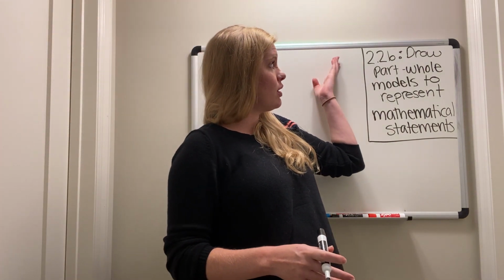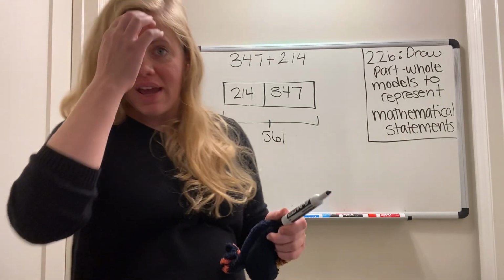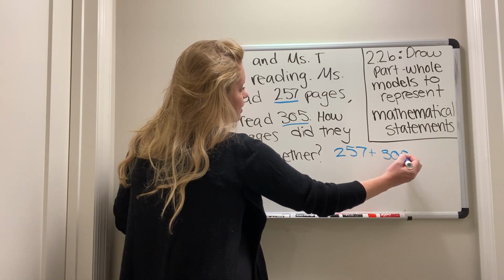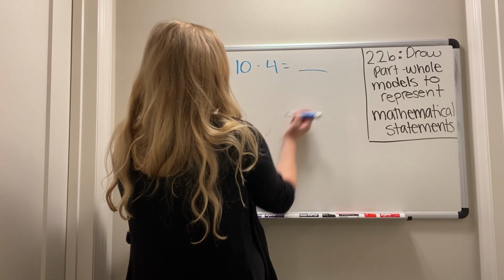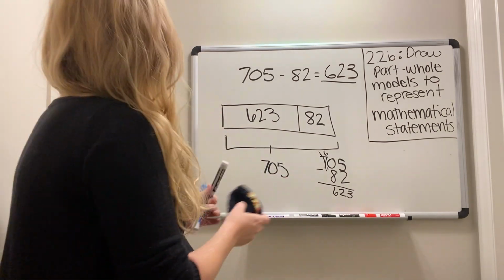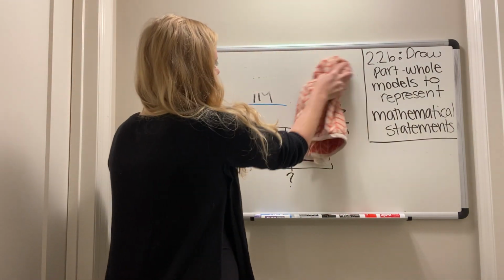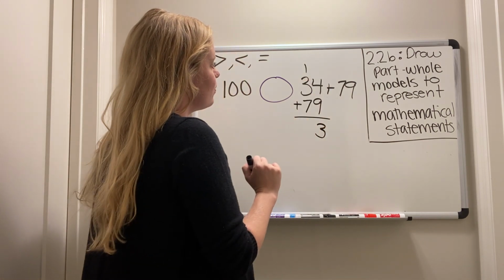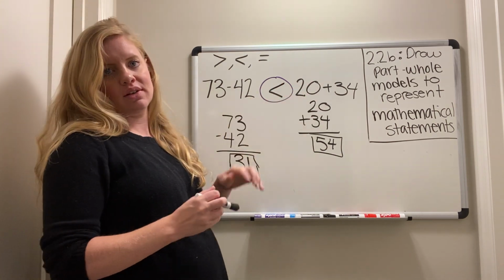2.2b - part-part-whole models